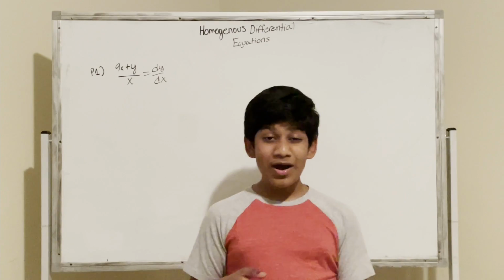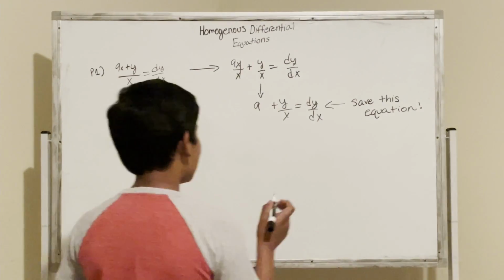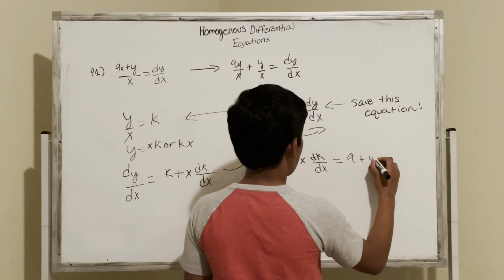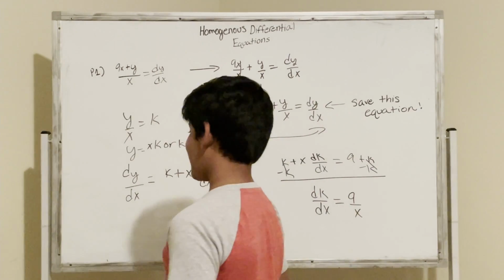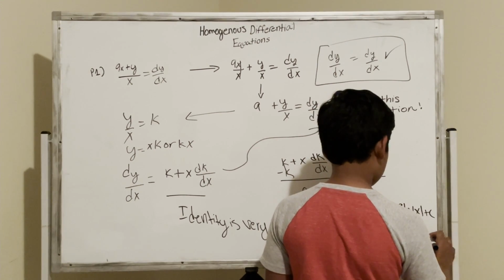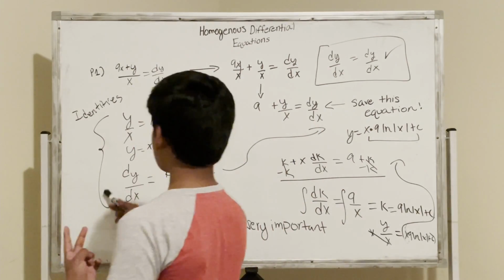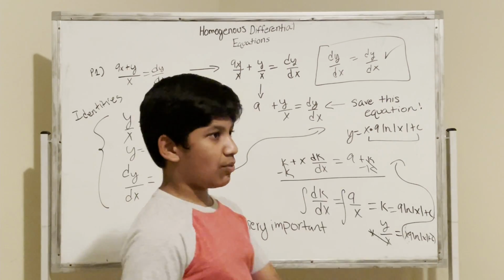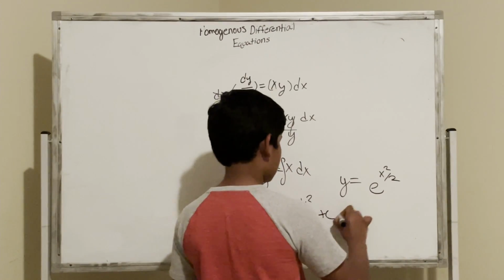Homogenous Differential Equations- Part 3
In this video I talk about differential equations.